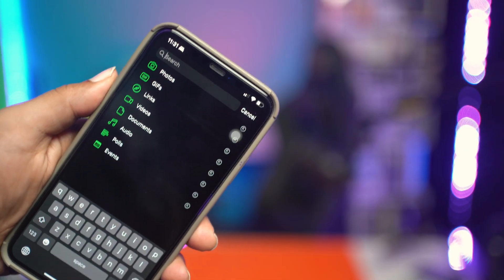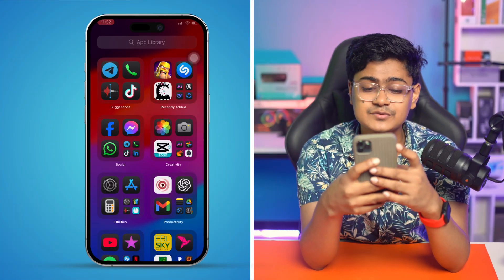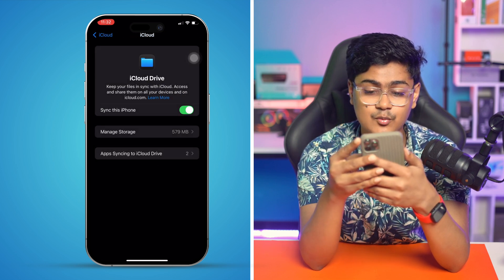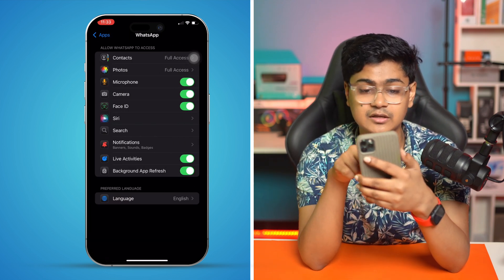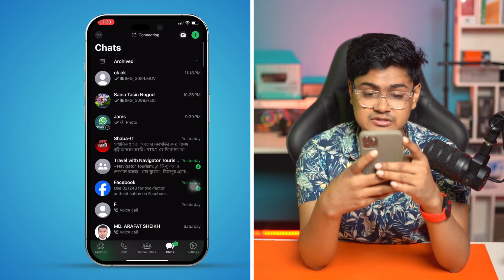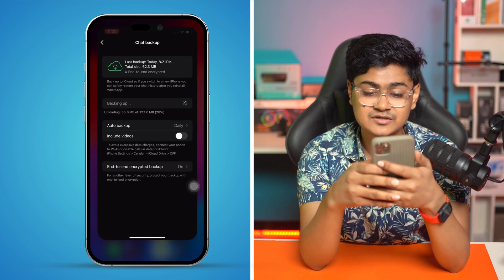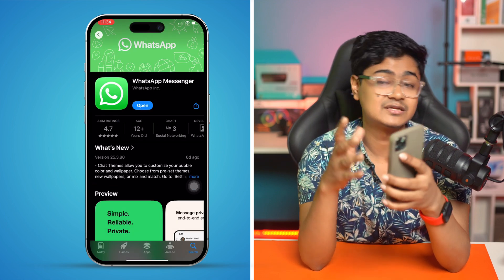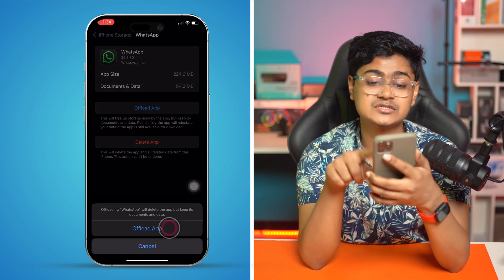How to Fix WhatsApp Search Not Working on iPhone | Troubleshoot & Fix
Is the WhatsApp search bar not working on your iPhone? Struggling to find messages, chats, or contacts using the search function? Don't worry! In this video, I’ll guide you through step-by-step solutions to fix WhatsApp search issues, including clearing app cache, updating WhatsApp, checking iPhone settings, and rebuilding the search index to make it work smoothly again. Watch till the end to get your WhatsApp search feature working properly!